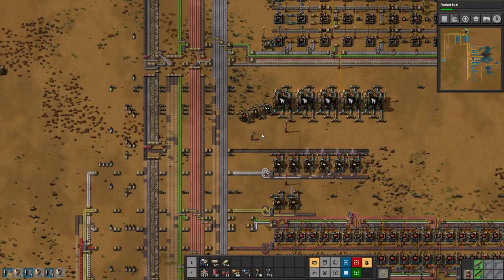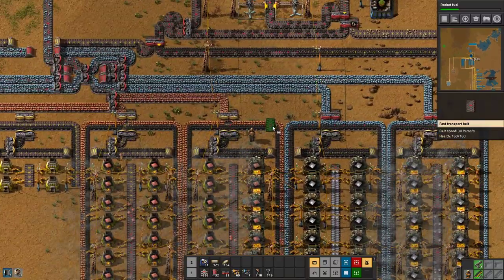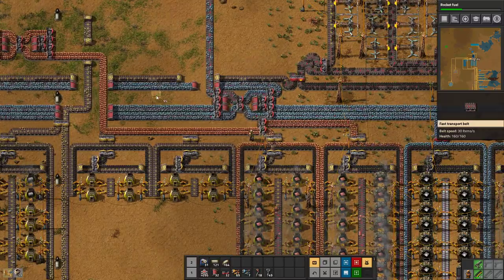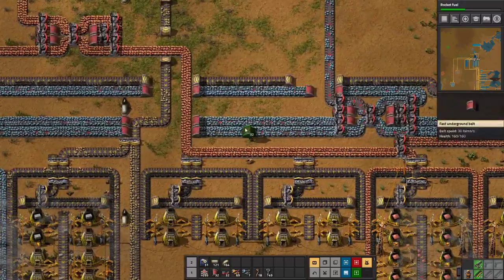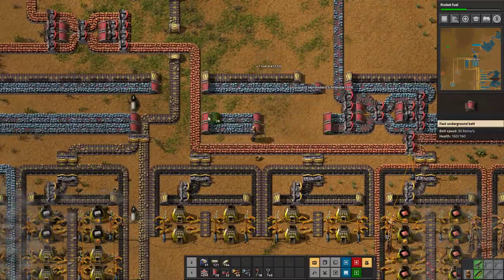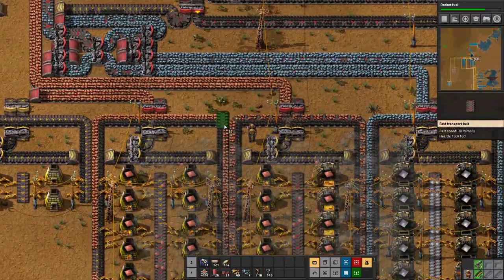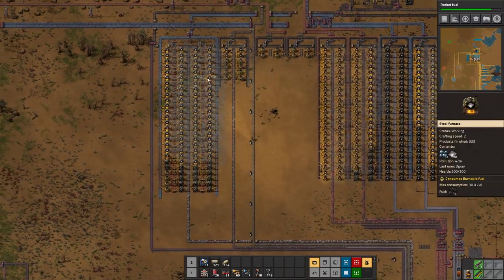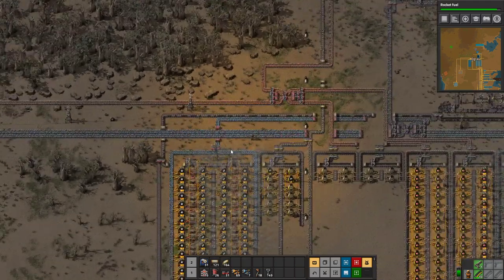ROBOT FRAMES! - Factorio 0.18 - Entry Level to Megabase - Tutorial Let's Play - Ep 15